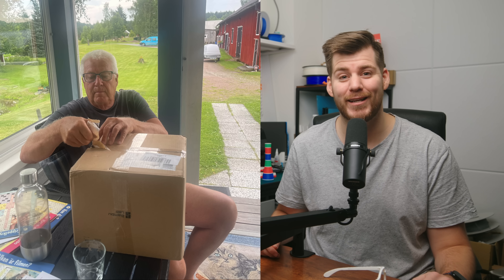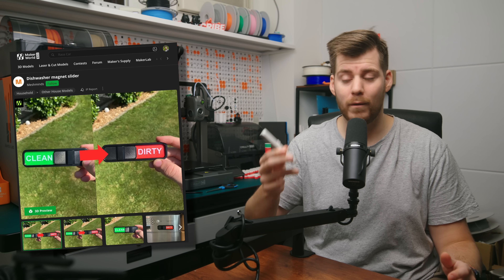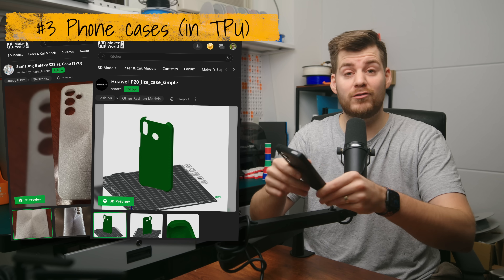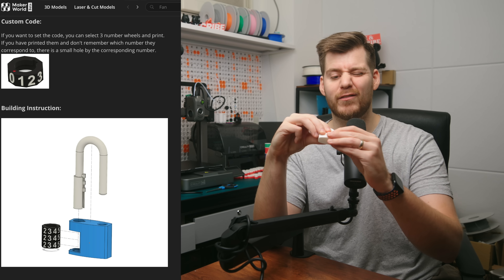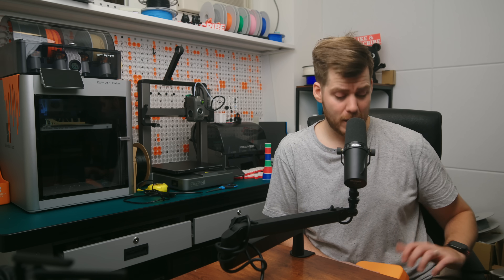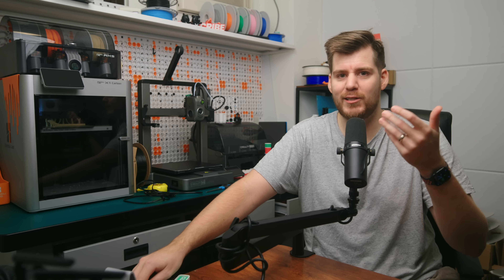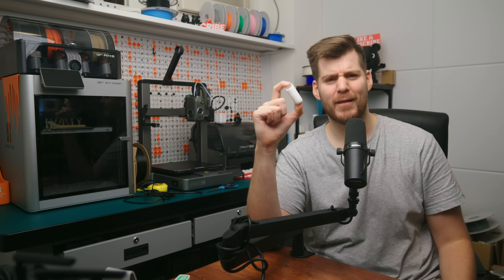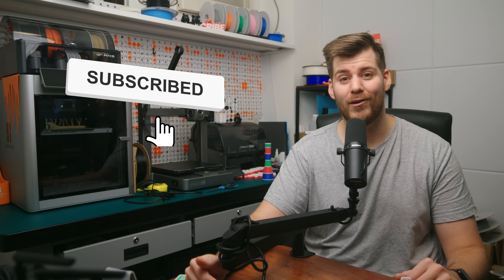TOP 10 Functional and Quick 3D Prints [Under 2 hours!] Perfect For Beginners!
Check out PCBWay to print your very first 3D print (or PCB!)!

🖨️ TOP 10 QUICK & EASY 3D PRINTS FOR BEGINNERS! 🎯
Perfect for Bambu Lab A1 users — fast prints, fun projects, all under a few hours!

⏱️ TIMESTAMPS:
00:00 – 🔥 Intro: TOP 10 QUICK PRINTS
00:49 – 👓 Glasses
01:25 – 🧲 Dishwasher Magnet Slider
02:21 – 📱 Phone Cases
05:10 – 🔒 Combination Lock
07:00 – 👓📦 Glasses Case
08:33 – 📱🪑 Phone Stand
09:12 – 📱✋ Phone Holder
10:24 – 🎧🛏️ AirPods Pillow MagSafe
10:55 – 📎 Clip
11:57 – 🔑📦 Mini Container (Keychain Size)

All designs can be found in my collection on MakerWorld. Feel free to boost my own design to show your support!